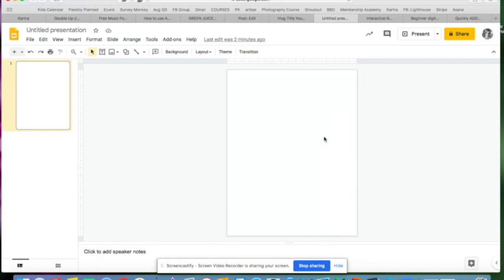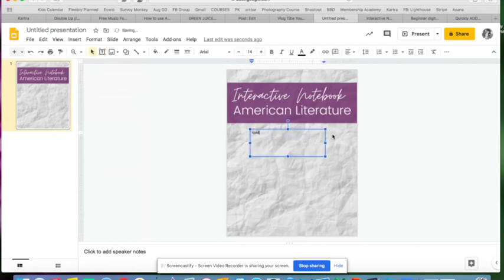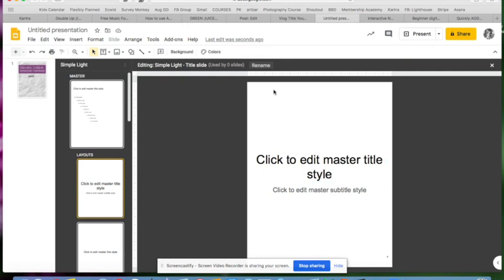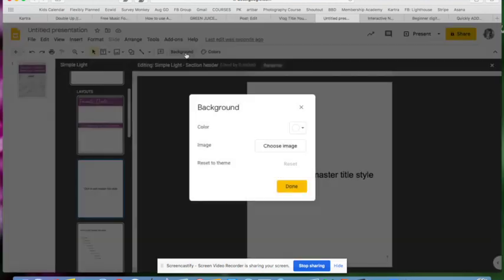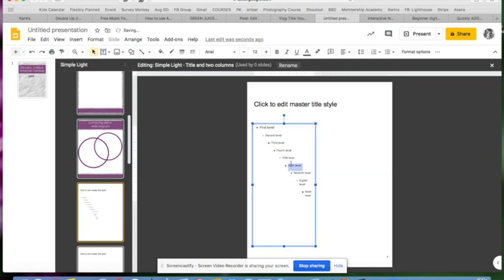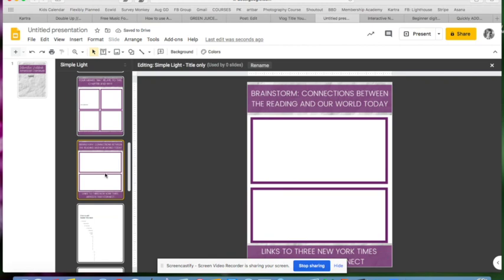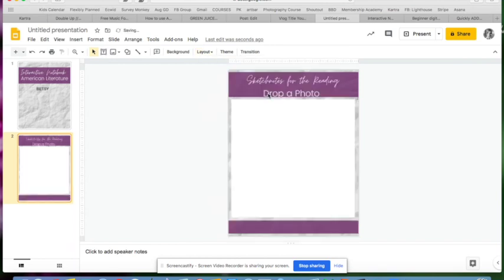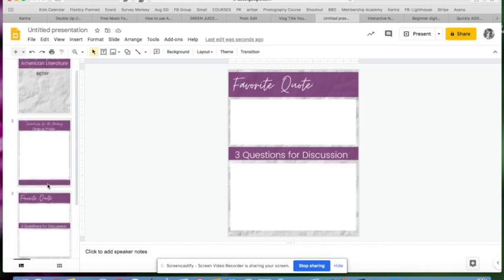Google Slides for Teachers: Create Master Slides for Interactive Notebooks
Google Slides master templates make it SO EASY to provide your students with tons of fun layouts for digital interactive notebooks. Get excited! In this video, I'll show you the simple trick to crafting your own beautiful master layouts.